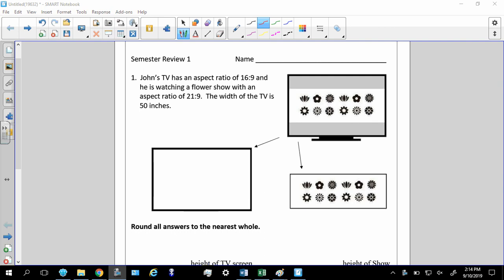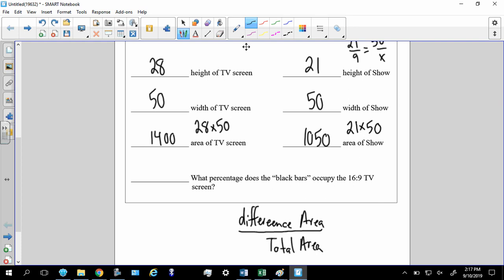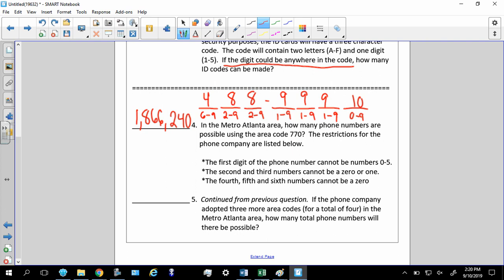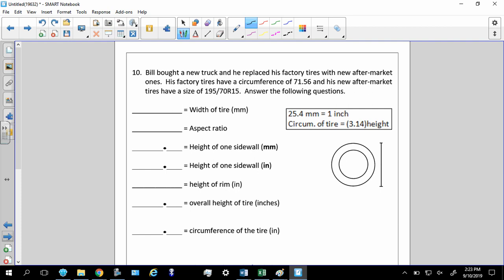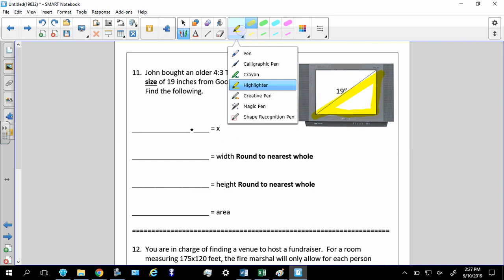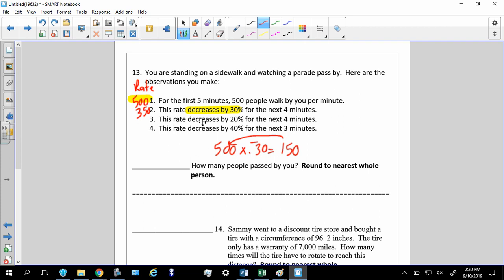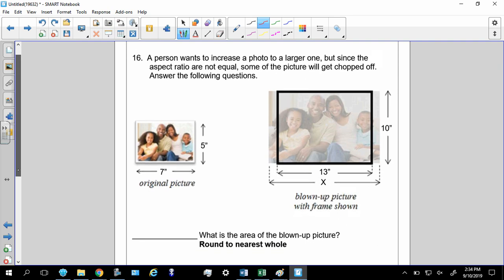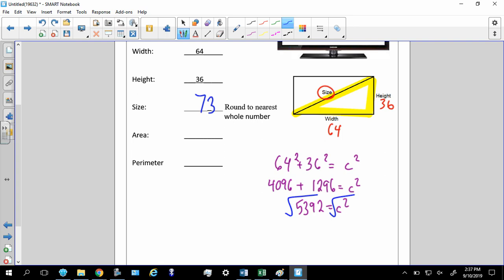Semester Review 1